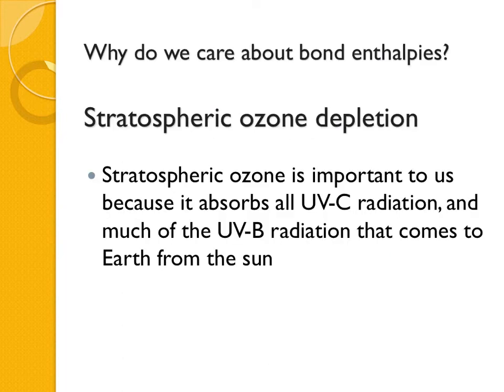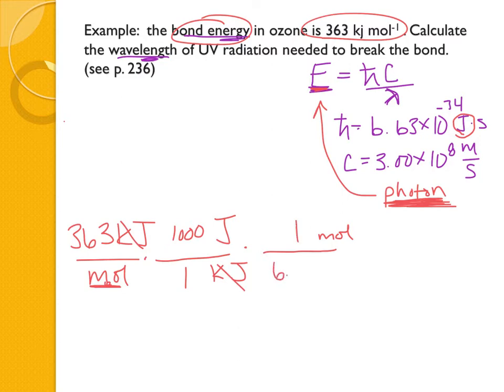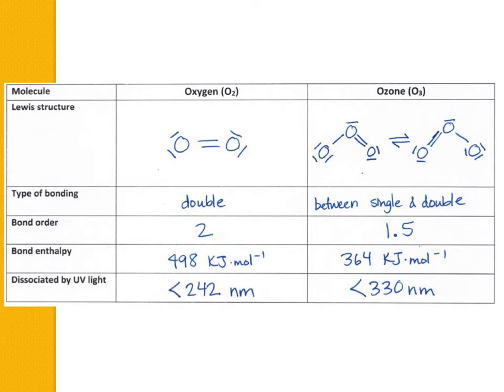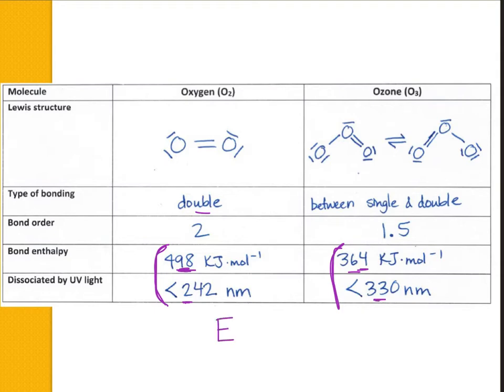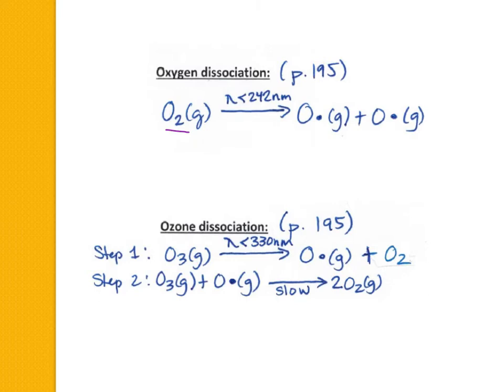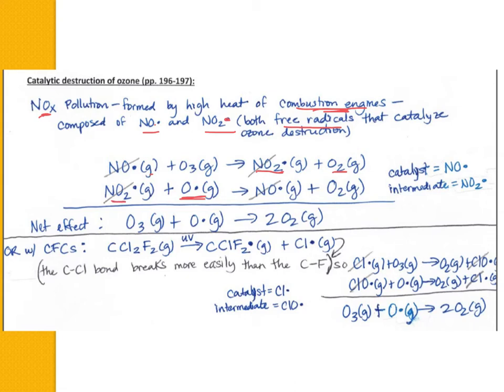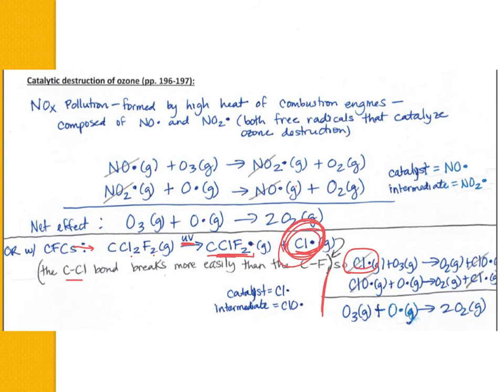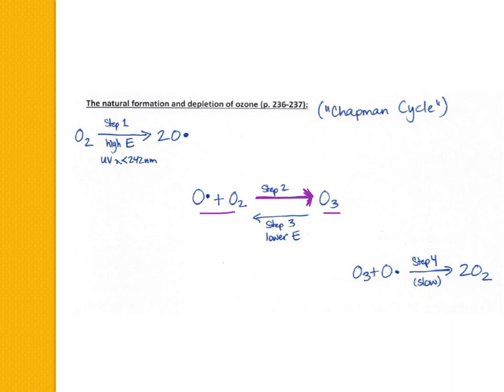Unit 5 Notes B2